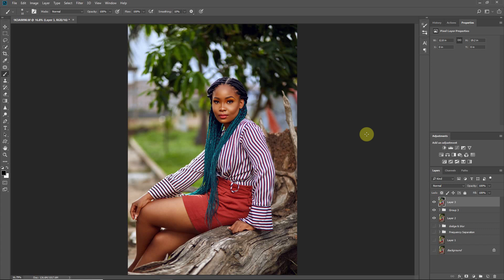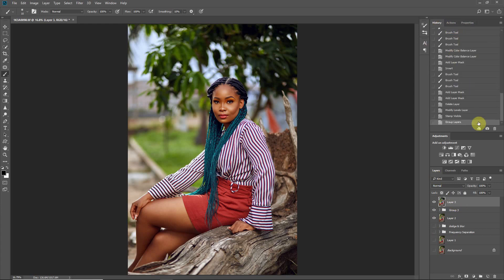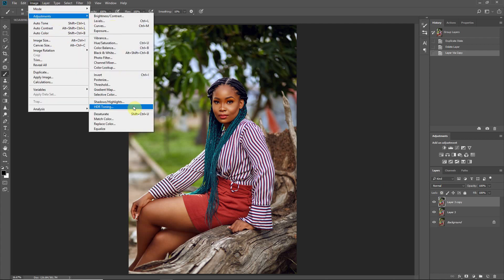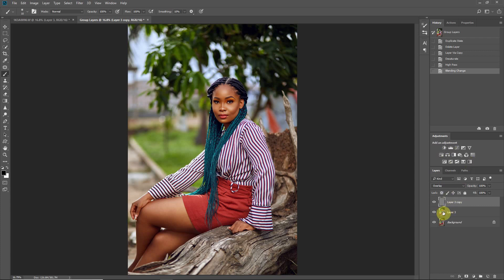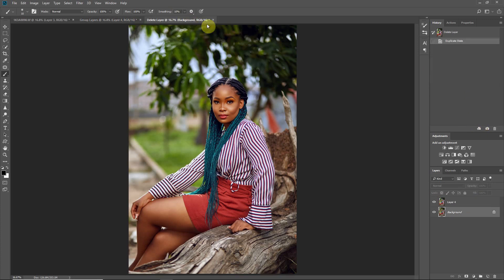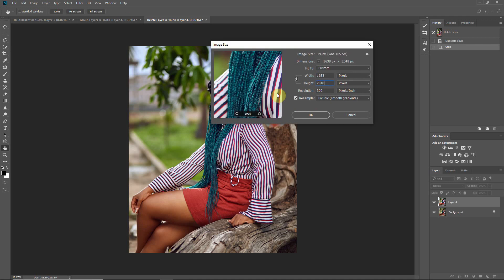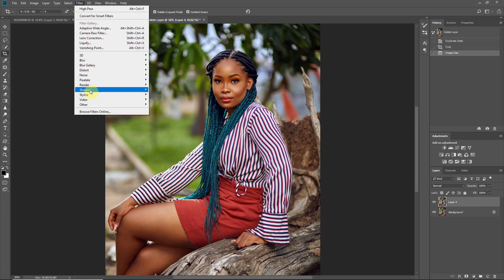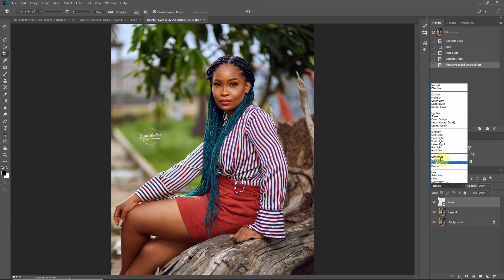How to make your photos look sharper when exporting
How to make your photos look sharper when exporting, in photoshop. Tutorial by Ram Studios